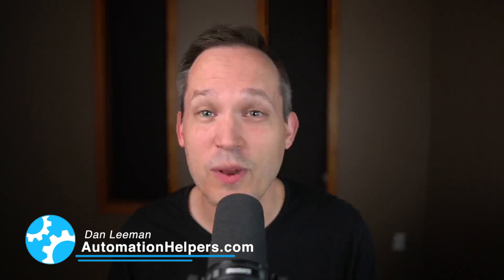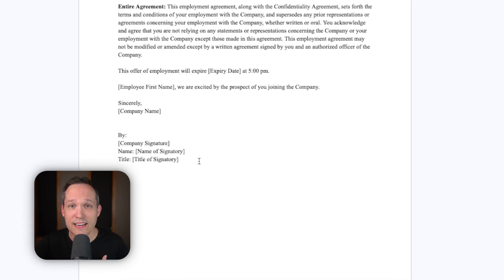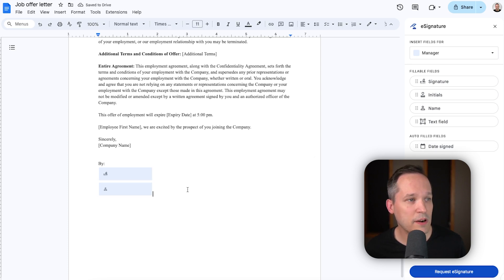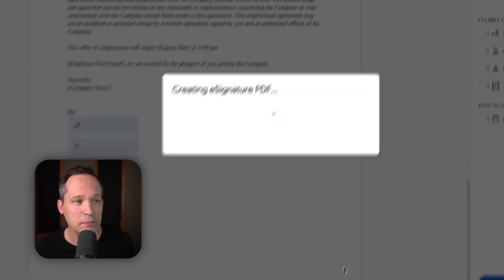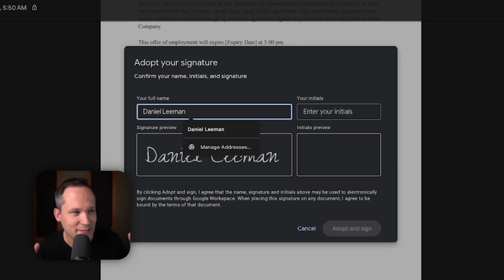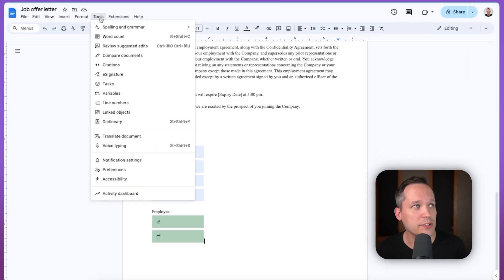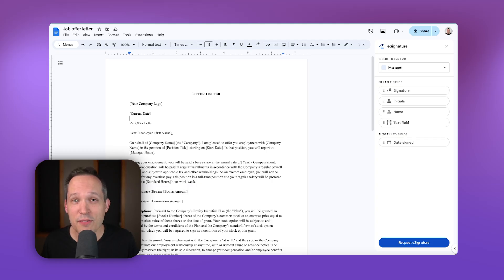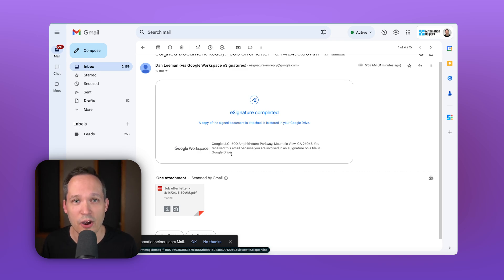Esignature Google Docs - Time To Ditch Docusign?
Discover the new e-signature functionality in Google Workspace, allowing you to capture legally binding signatures directly within Google Docs. In this tutorial, learn how to use this feature, manage signers, and insert e-signature fields. Also, understand its limitations, such as lack of full automation and API support, and find out how to work around them. This feature could help businesses save on additional subscriptions from third-party services like DocuSign.

Need help with your automation project? for a FREE 30 minute consultation!

00:00 Eligibility and Legal Validity
01:22 Setting Up eSignature Fields
02:09 Managing Signers and Signatures
03:41 Sending and Tracking eSignatures
07:37 Limitations and Automation